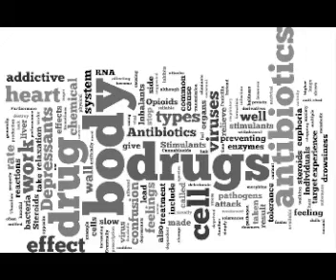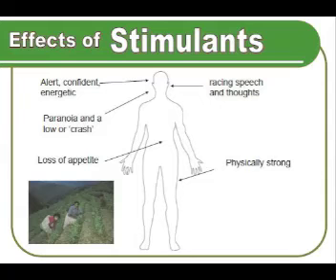Drugs- IGCSE Biology